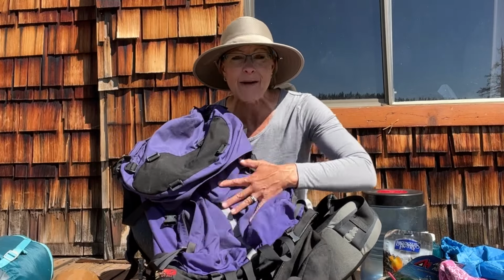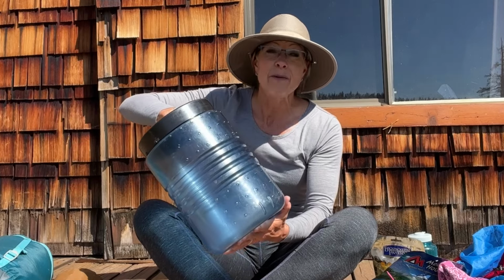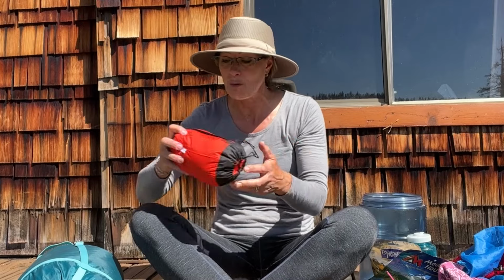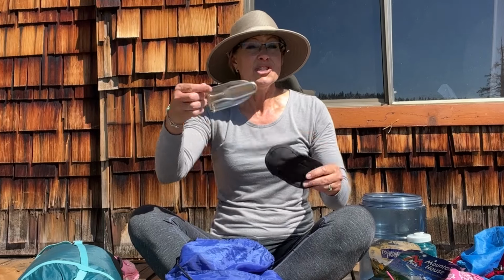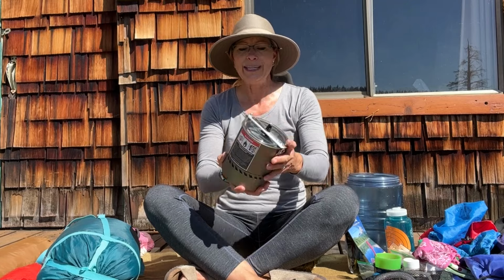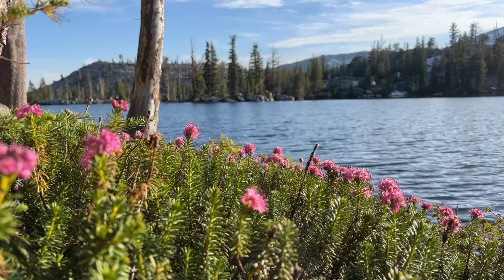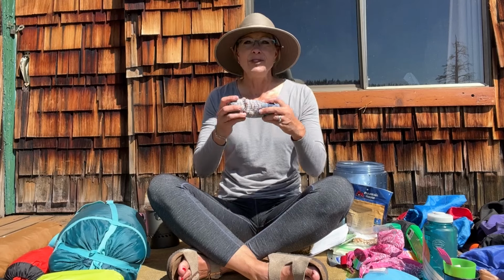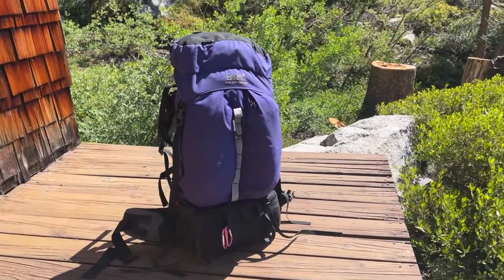444 - What do I pack inside of my backpack for an overnight backpacking trip?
444 - What do I pack inside of my backpack for an overnight backpacking trip? ￼

Wow! Science is so amazing.

Check out what science and art labs Becky offers at Lab Rat Academy.

You can find Lab Rat Academy on all these social media platforms.

Musicals Artist: Imprismed
Title of Music Piece: Bring Out The Love